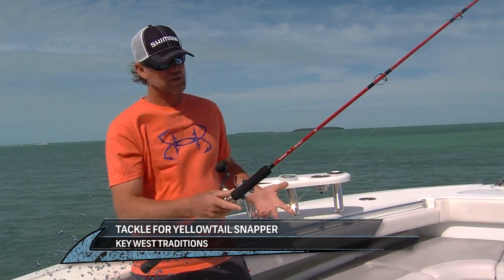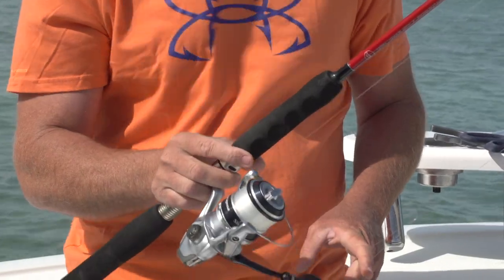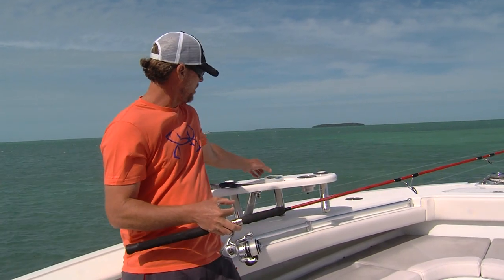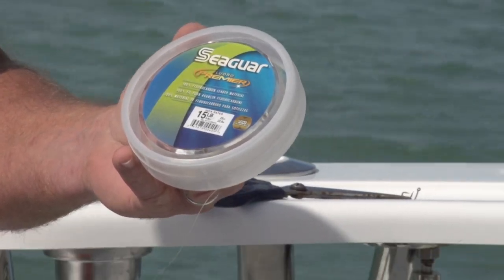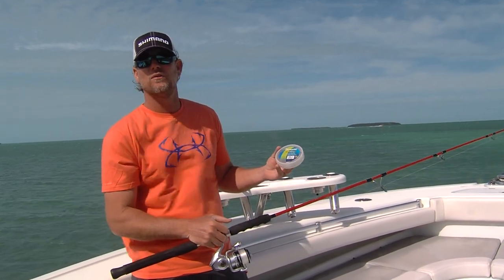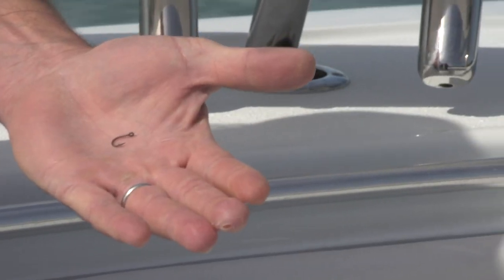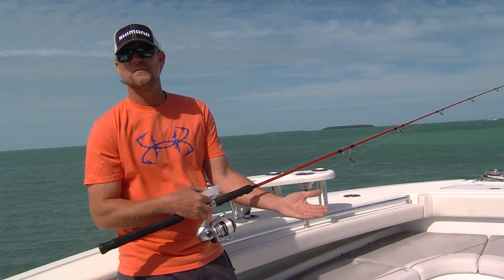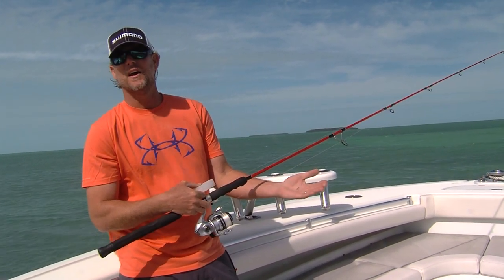Rod, Reel, Line, Hook for Yellowtail Snapper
Video Description:
Steve Rodger describes the exact Rod, Reel, Line and Hook that he uses for Yellowtail Snapper in Key West, FL.

link

link

link